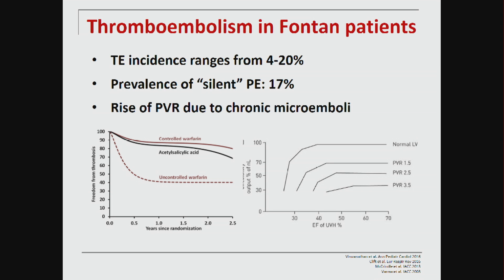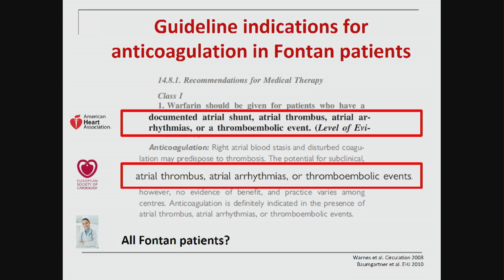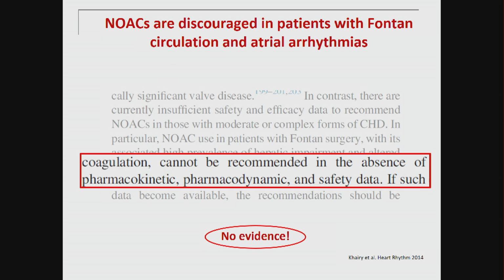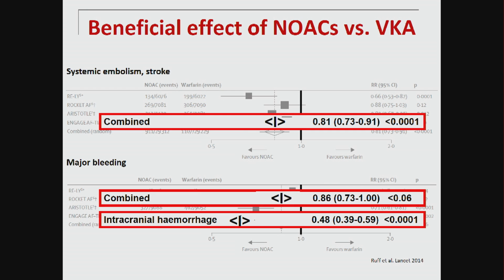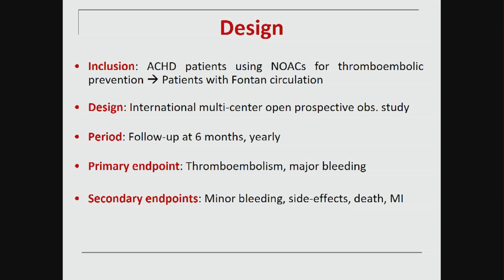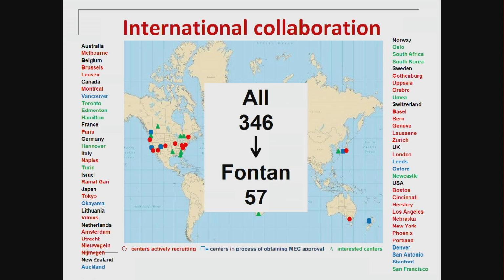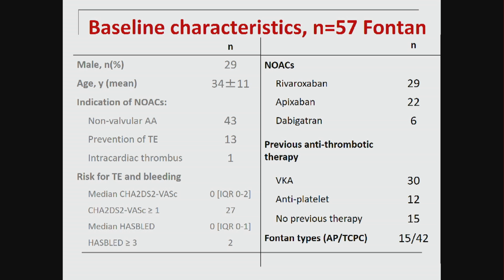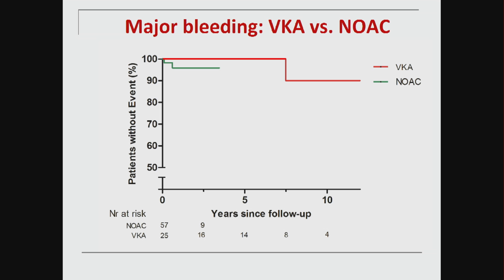P 0915 1400 Yang